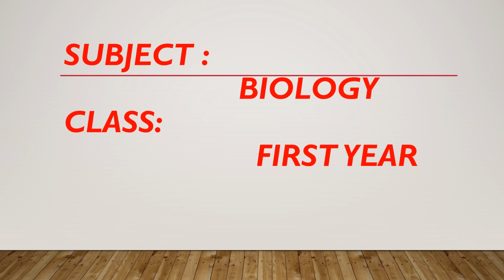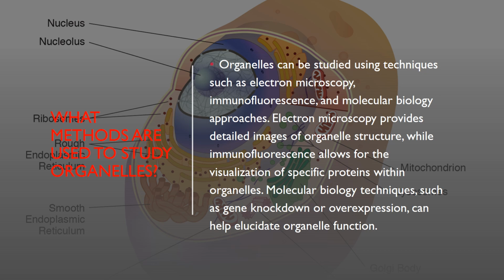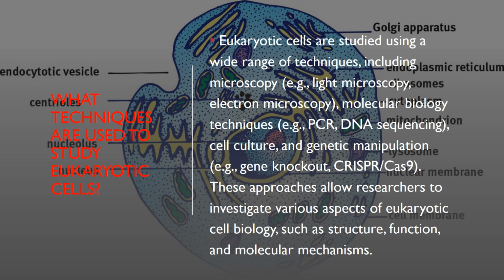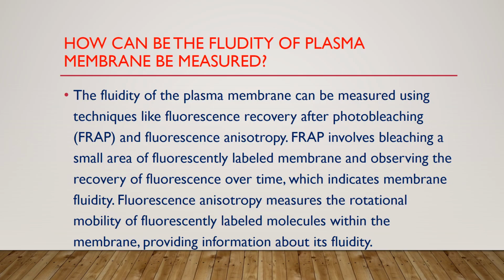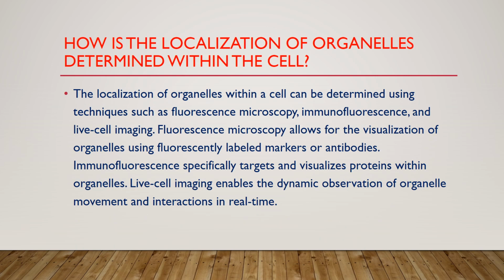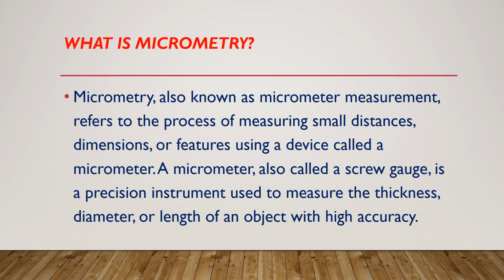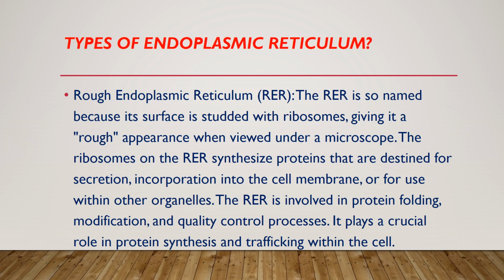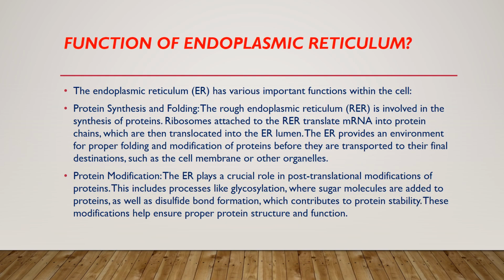Chapter #3 Cell Structure and Function || Series of 14 Videos|| Biology for MDCAT & Other Exams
Cell wall of plant, Techniques used to study Plasma Membrane, Cytoplasm of Cell, Methods used to study Organelles, Prokaryotic cells analyzed in cell biology, Techniques used to study Eukaryotic cells, Components of cell wall, Micrometry, Endoplasmic Reticulum, Types of Endoplasmic Reticulum, Function of Endoplasmic Reticulum.

More details

Welcome to our captivating journey into the microscopic world of cells! In this educational video, we will delve into the various aspects of cell biology, ranging from the cell wall of plants to the intriguing organelles within eukaryotic cells. Join us as we explore the techniques used to study plasma membranes, the cytoplasm, and various organelles, shedding light on the remarkable complexity of cellular life.

The Plant Cell Wall:
Discover the sturdy and protective outer layer of plant cells, the cell wall. Learn about its unique composition, including cellulose, hemicellulose, and lignin, and how it provides support and shape to plant cells.

Techniques for Studying Plasma Membrane:
Explore the methods and technologies employed by scientists to investigate the plasma membrane, the delicate yet vital barrier that separates the cell from its external environment. We'll uncover the secrets of phospholipids, integral proteins, and peripheral proteins.

The Cytoplasm of a Cell:
Venture into the dynamic and bustling cytoplasm, the gel-like substance that fills the cell. Understand its role in hosting various organelles and the transport of essential molecules.

Methods for Studying Organelles:
Delve into the sophisticated techniques used to study organelles within cells. From fluorescent tagging to electron microscopy, we will explore how researchers unravel the mysteries of these tiny cellular compartments.

Prokaryotic Cells Analyzed in Cell Biology:
Get a glimpse into the fascinating world of prokaryotic cells, such as bacteria. Understand how cell biology helps us comprehend the unique structure and functions of these simple yet essential microorganisms.

Techniques for Studying Eukaryotic Cells:
Uncover the advanced methodologies used to study the complexity of eukaryotic cells. From live-cell imaging to genetic manipulation, we will showcase the tools that enable us to unlock the intricacies of eukaryotic life.

Components of the Cell Wall:
Take a closer look at the building blocks of the cell wall. We will explore primary and secondary cell wall components and their roles in plant growth and defense.

Micrometry: Measuring Cells and Organelles:
Learn about micrometry, the science of measuring microscopic structures. Discover how scientists determine cell and organelle sizes, providing critical insights into cellular architecture.

The Endoplasmic Reticulum (ER):
Embark on a tour of the endoplasmic reticulum, a complex organelle involved in protein synthesis, lipid metabolism, and calcium storage. Understand its importance in cellular function.

Types of Endoplasmic Reticulum:
Differentiate between rough endoplasmic reticulum (RER) and smooth endoplasmic reticulum (SER). Learn about the distinct functions of each type and their contributions to cell homeostasis.

Function of the Endoplasmic Reticulum:
Unravel the diverse roles of the ER in the cell. From protein folding and modification to lipid synthesis, we'll discover how this organelle plays a crucial role in cellular processes.

Join us as we embark on this cellular expedition, unraveling the mysteries that govern life at its smallest scale. Whether you're a student, a science enthusiast, or simply curious about the wonders of biology, this video will leave you with a newfound appreciation for the complexity and elegance of the cellular world. Let's embark on this knowledge adventure together!